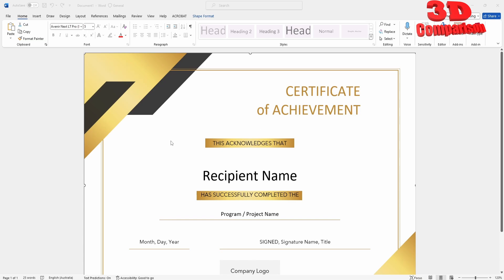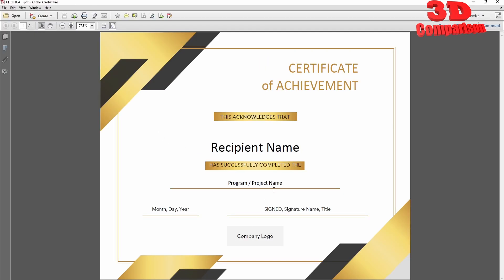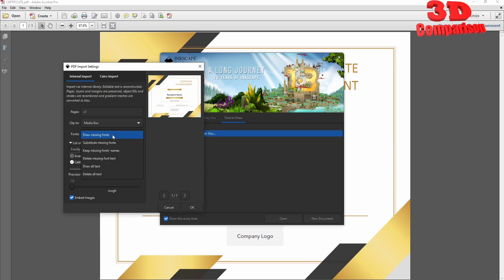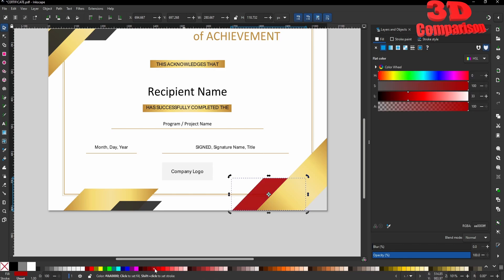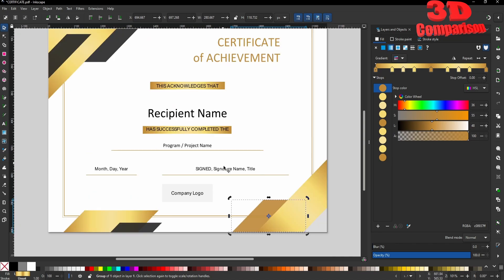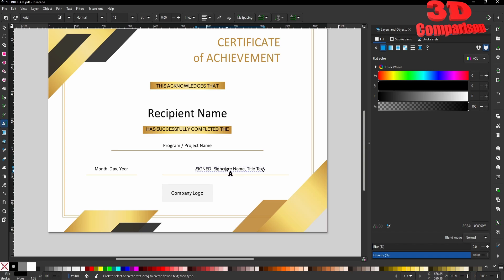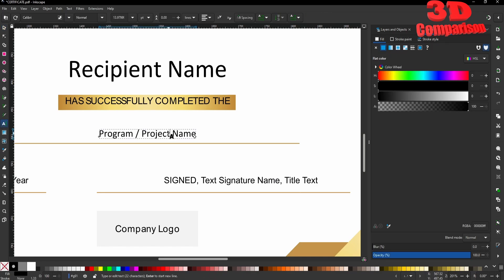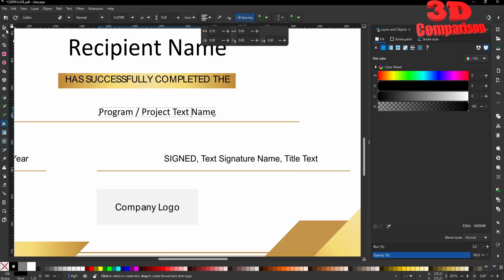How to Edit PDF Files using Inkscape - Free and Open Source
Inkscape is a free and open-source vector graphics editor for traditional Unix-compatible systems such as GNU/Linux, BSD derivatives and Illumos, as well as Windows and macOS.